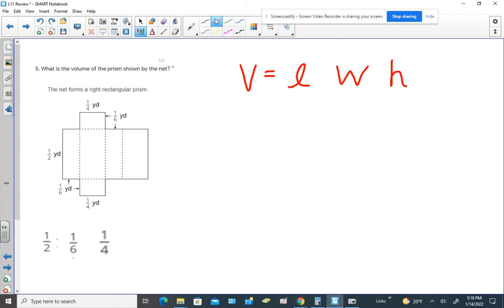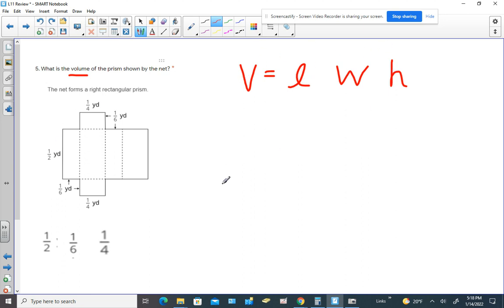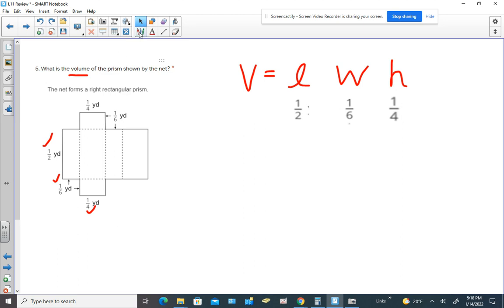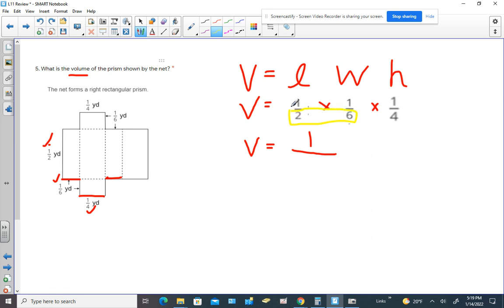Using a Net to Find Volume of a Rectangular Prism L11 Review #5